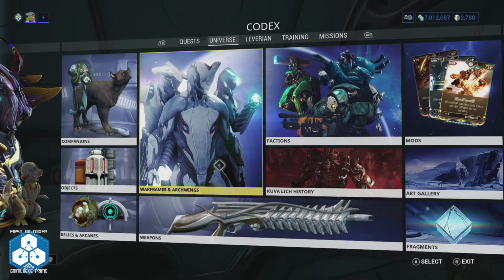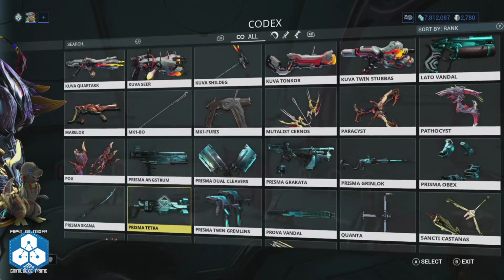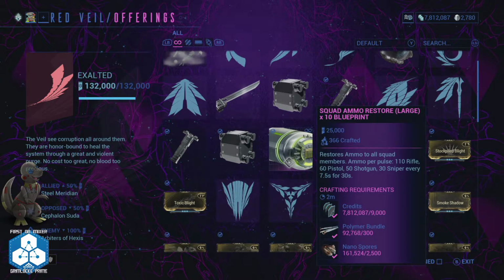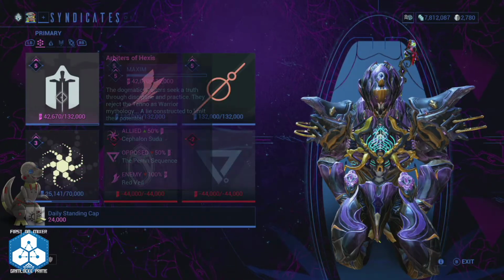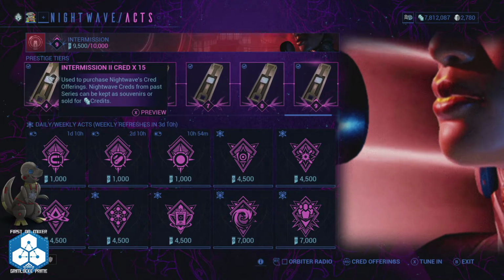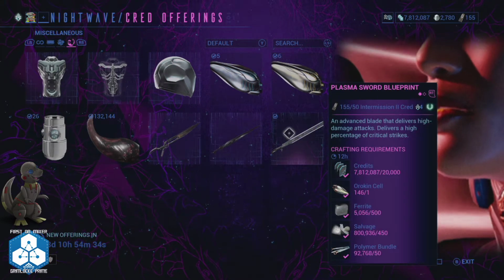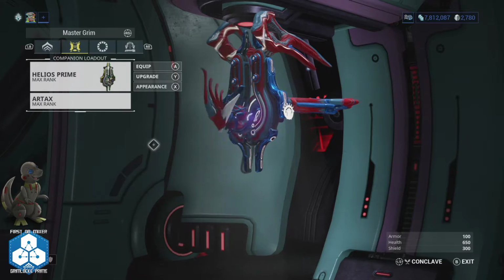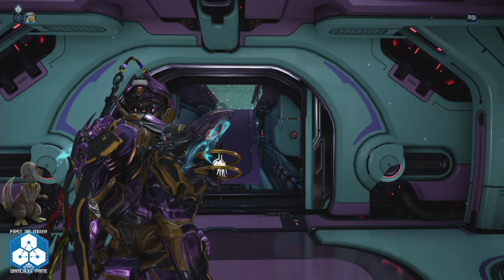Warframe Tutorial (Levelling up, Mastery Rank and Standing)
My Channel Goals:
Sub Goal: |||. 10% 2K/20K
Member Goal: . 19% 19/100

0 Views - Jun 30, 2023
Warframe tutorial from Mixers First Warframe Partner
Check me out Live

0 Views - Jun 30, 2023

0 Views - Jun 30, 2023

0 Views - Jun 30, 2023